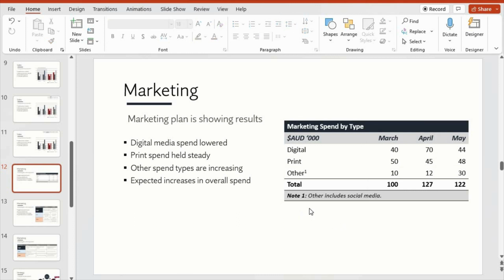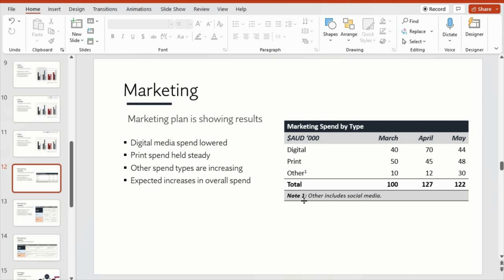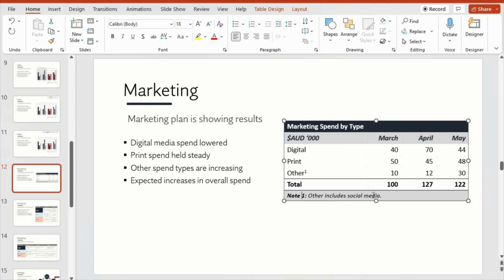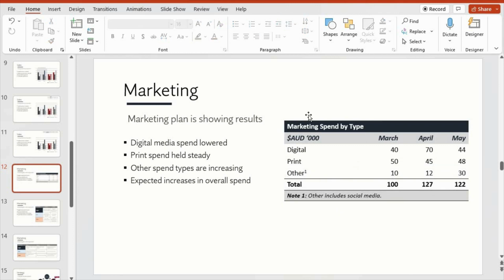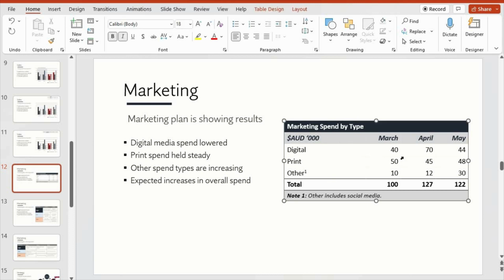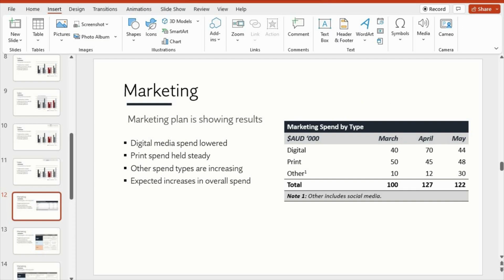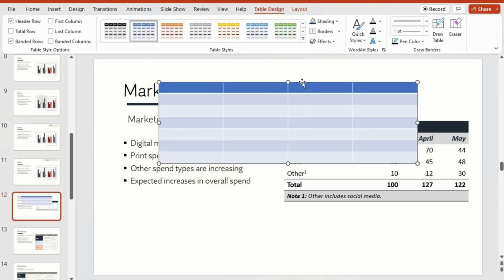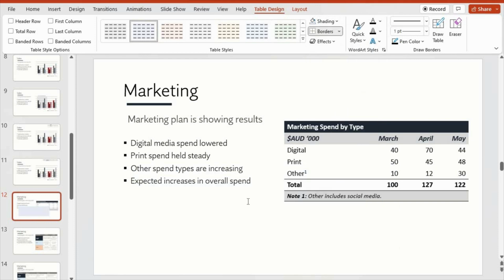Making Your Tables Look Professional in PowerPoint Presentations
Well designed Tables can look great in your PowerPoint presentations!